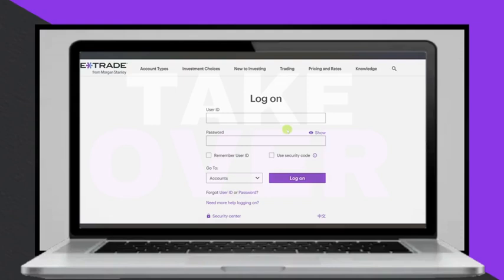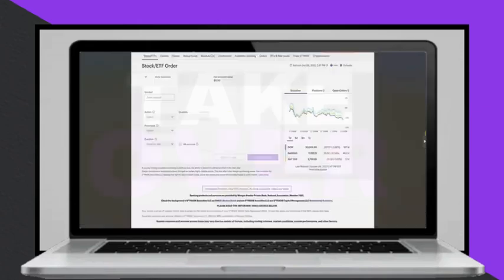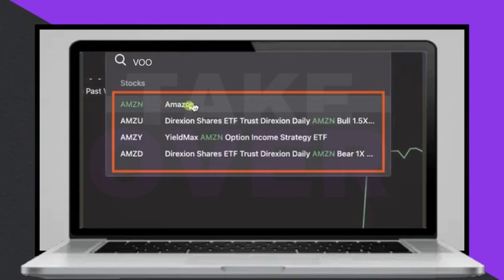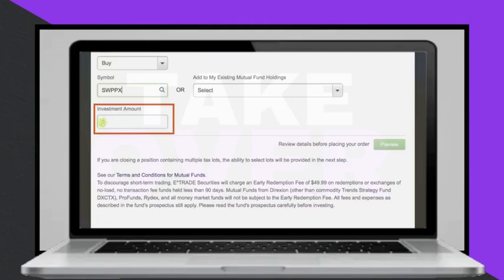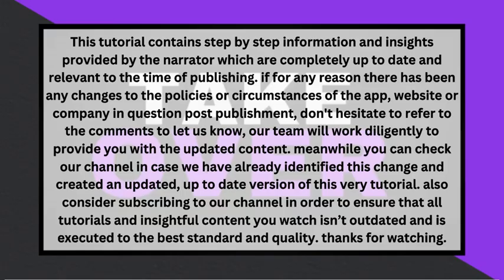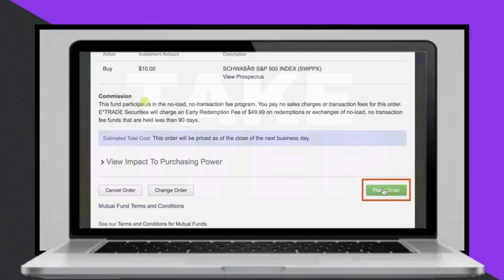How to Buy VOO on ETRADE (2025)